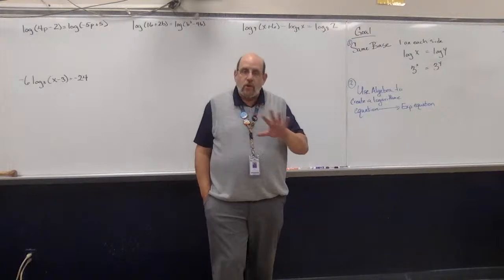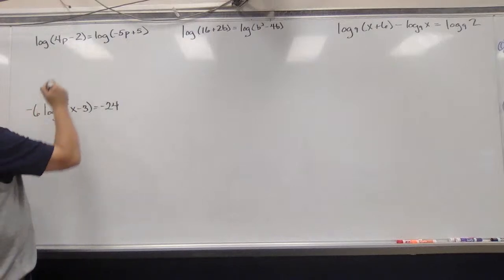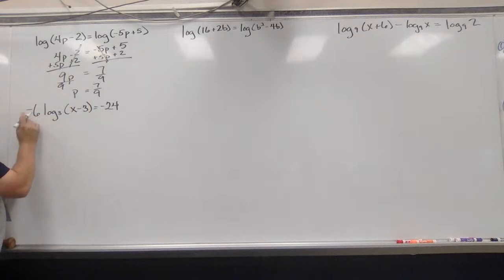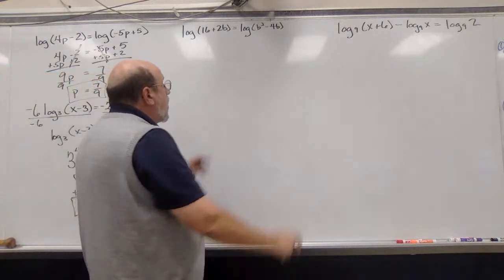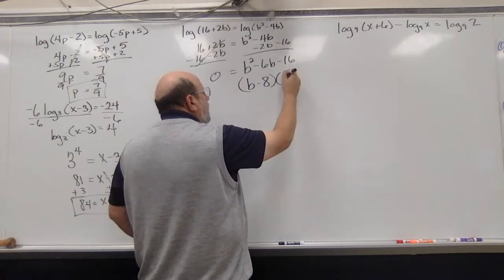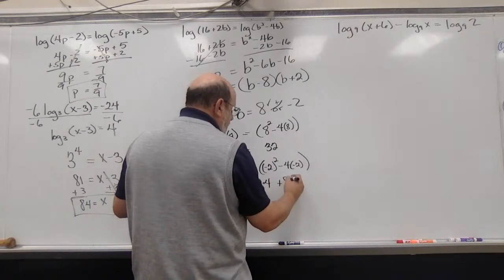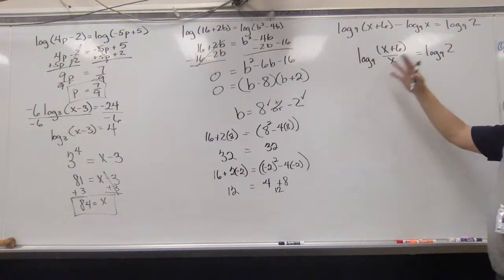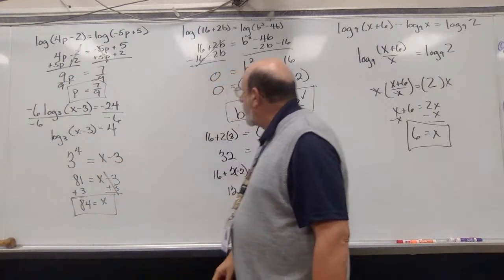Solving Logarithmic Equations